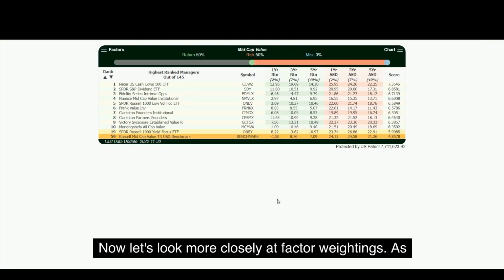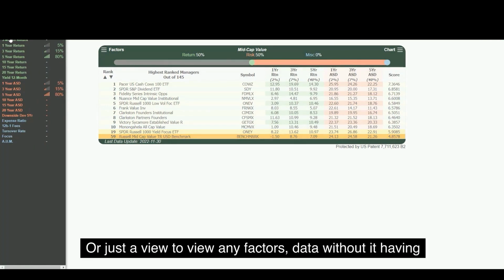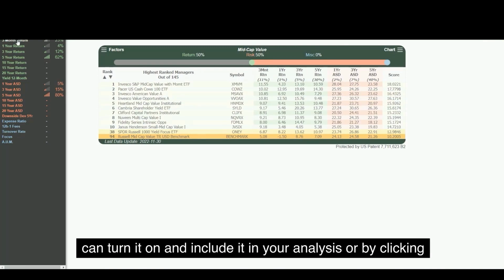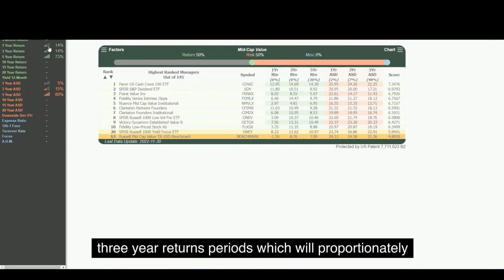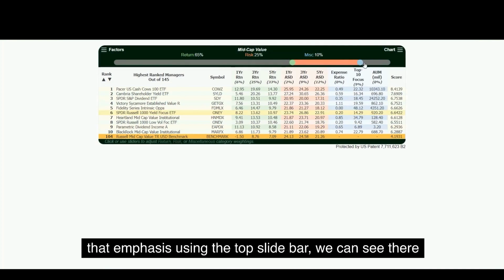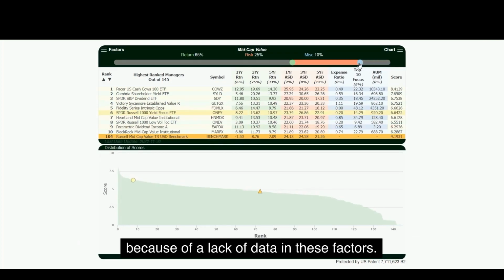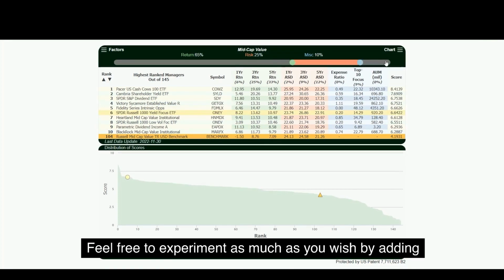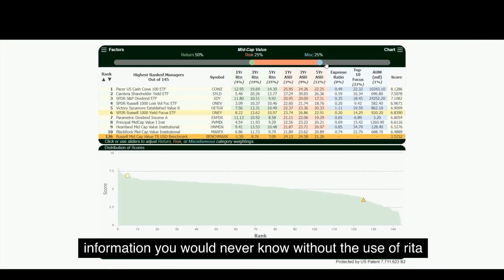RITA Weighting the Factors